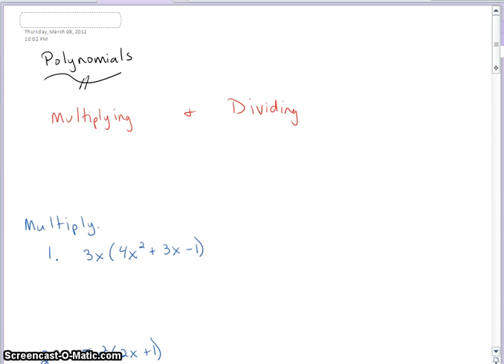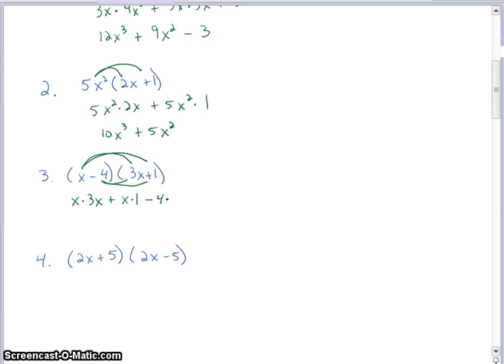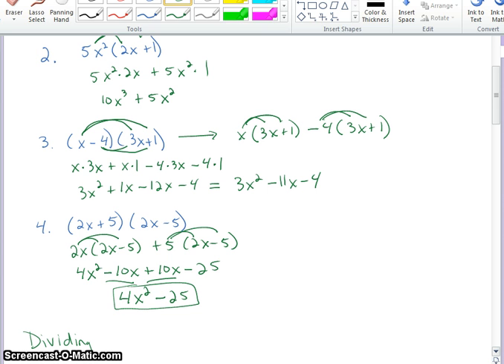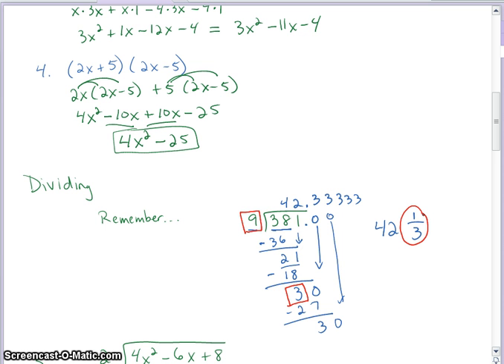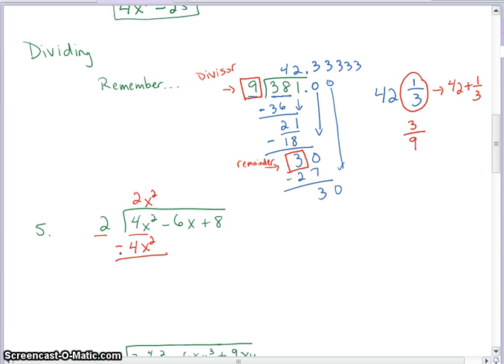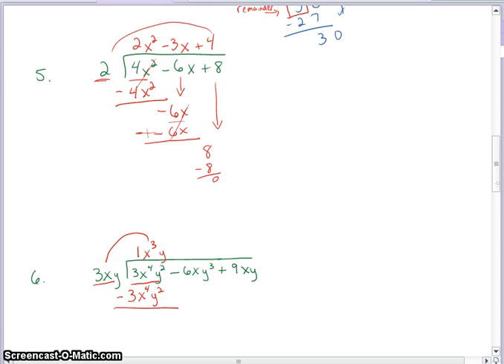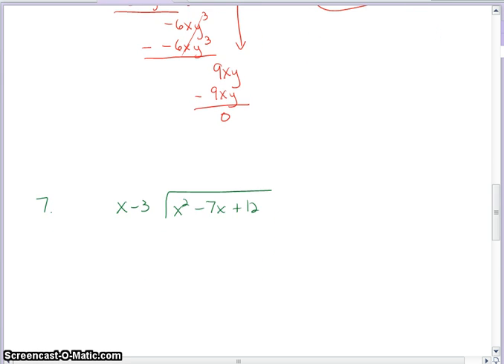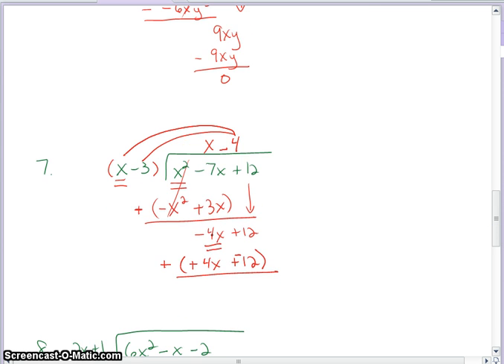Mult and Div with Polys Part 1